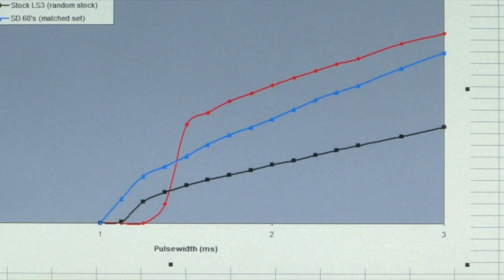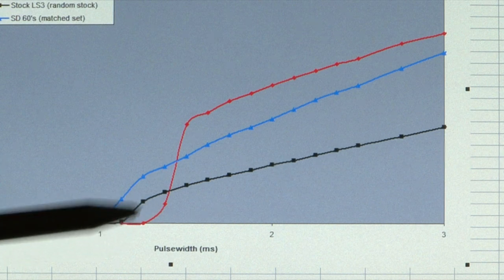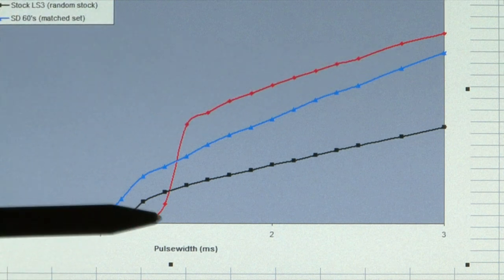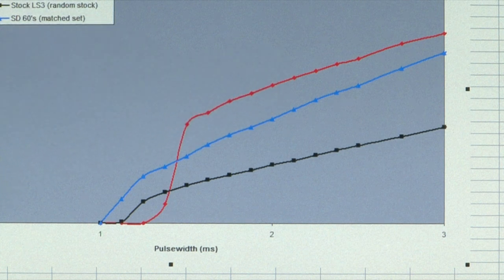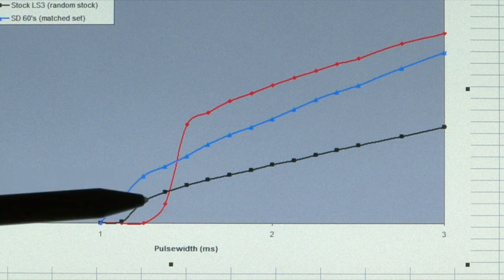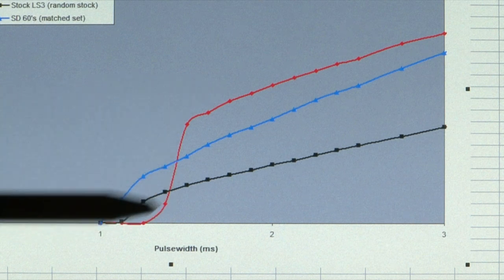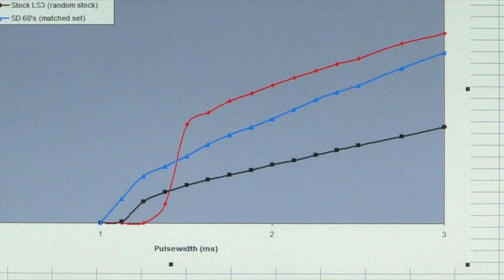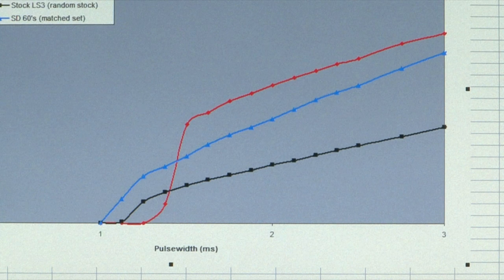Modified Fuel Injectors - A Comparison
Taking a closer look at what happens when fuel injectors are redrilled to increase their flow rate. The raw data was generated using an ASNU GDI digital bench and their laptop based control software that allows complete control of pressure, pulsewidth, voltage, current and waveform.  The tests were run at 4bar working pressure and compare a stock Bosch LS3 fuel injector with a Continental (Siemens VDO) "Deka 60" and a redrilled version of the first Bosch LS3 injector.

Note how the offset of the injector is shifted by more than the linear flow rate as a direct result of the drilling process. This is in direct opposition to some of the village wisdom that was previously reported by the sellers of the modified injectors.

Apparently, we are among the first to actually run these tests and report them to the public.